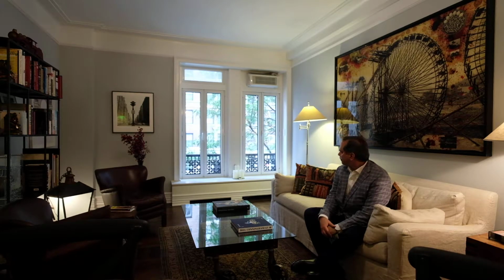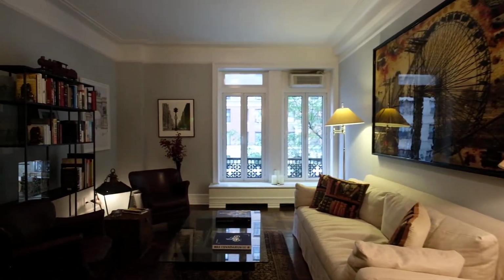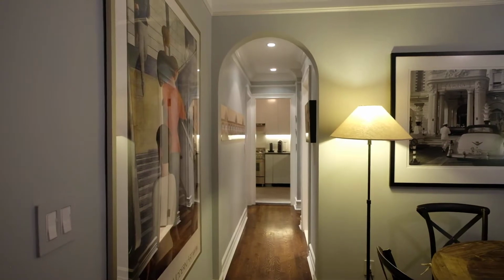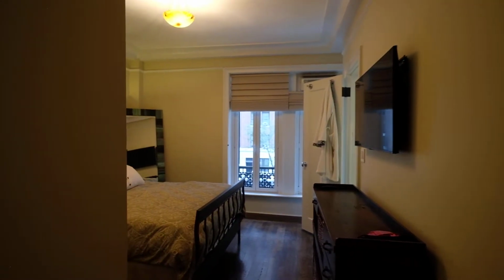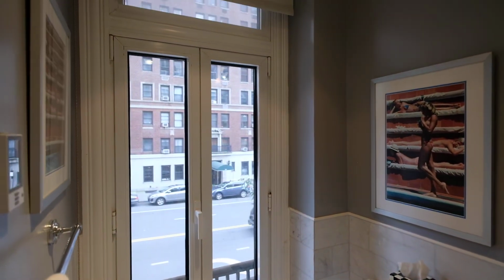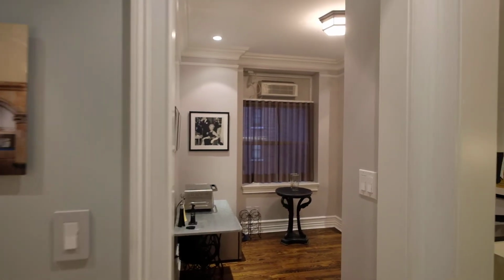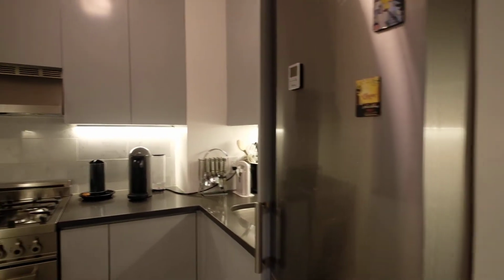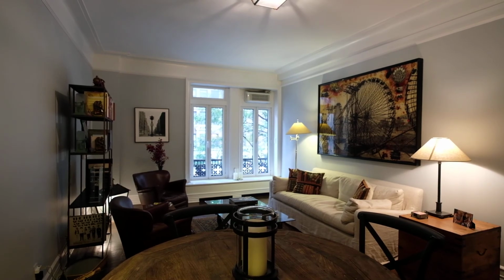Junior 4 Pre-War West 72nd Street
This museum-quality renovation of a unique pre-war Junior-4 apartment overlooking a bright Upper West Side street just off Riverside Park offers a lot of seldom-found characteristics for the discriminating home buyer.  The ornate façade of the building and the grand entry way with finely polished brass leads you into a spacious old-world lobby where the 24-hour attendant operates a classic, gated elevator to your floor.

Once in the apartment, a substantial foyer leads you past the coat closet and  an area with a small table where you can lay your keys through a series of arches into the main room.  You walk past a decent dining area before getting to the living room.  In the living room, there are two beautiful, bright windows which face South over the street.  Street sounds are minimized by the windows and the architectural features of the building.

Turning left from the dining area, there is a short hallway that leads past the first full bathroom towards the bedroom, kitchen and second dining area which is just outside the kitchen.  The space just outside the kitchen may also be used for an office or a guest bedroom.  The main bedroom has an en-suite bath which has a window and is beautifully renovated.  The bedroom windows face the same direction as the living room windows with the same quiet, bright view.  The bedroom also has a closet and a second closet containing a washer and dryer stack.